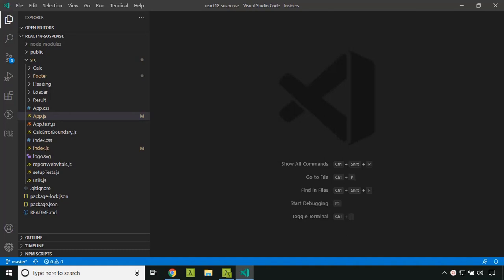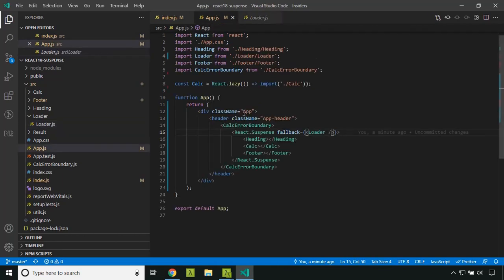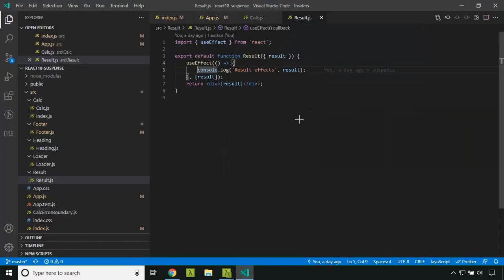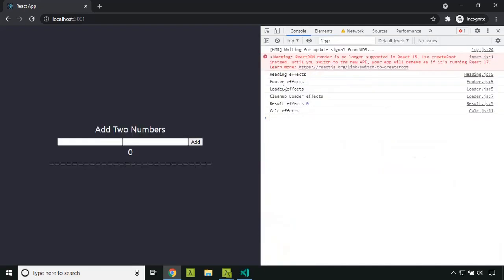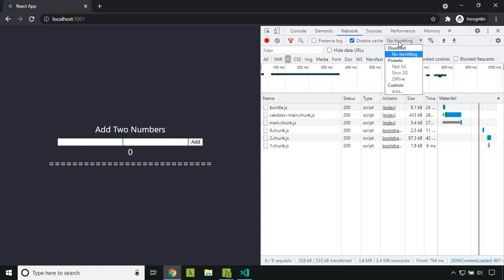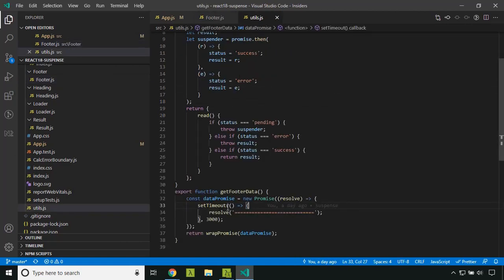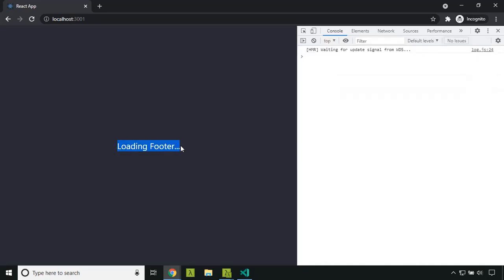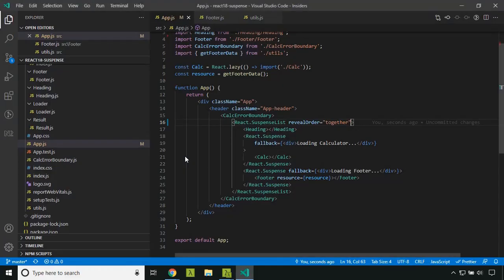React 18 features - Concurrent mode Suspense and SuspenseList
Understand the Concurrent Suspense and SuspenseList features coming to React 18.
We explore the experimental features of Concurrent Suspense and SuspenseList introduced in the alpha version of React 18.

00:00 - Introduction
00:54 - Legacy Suspense
04:15 - Concurrent Suspense
06:08 - SuspenseList